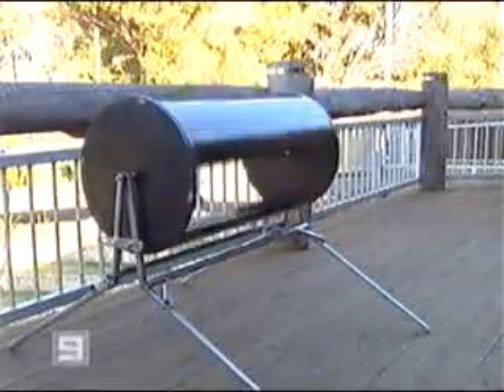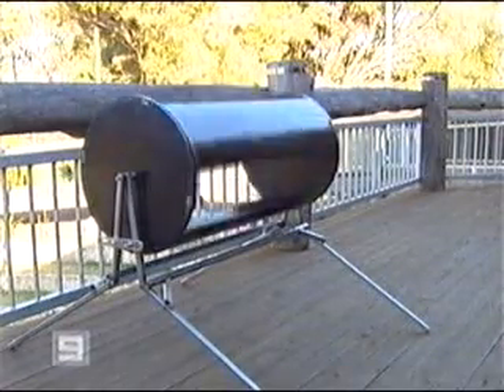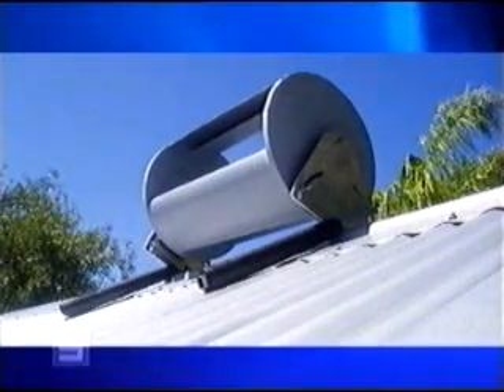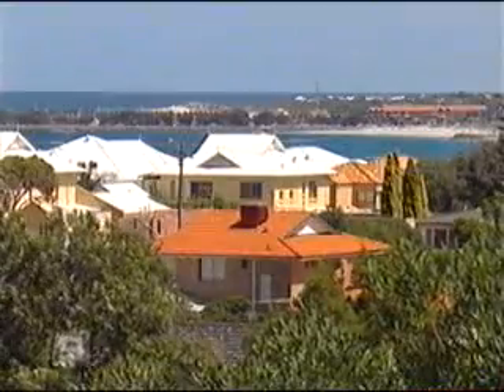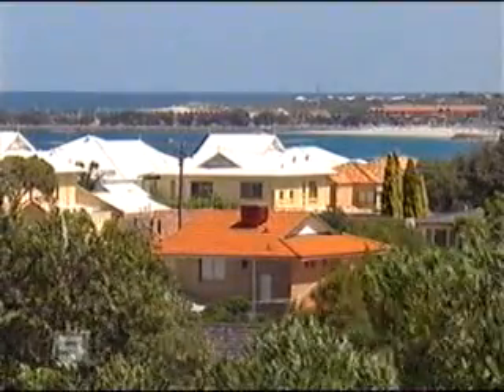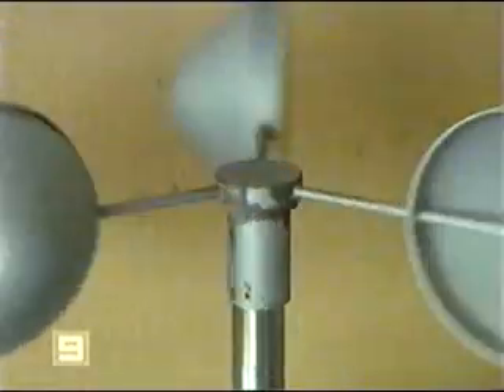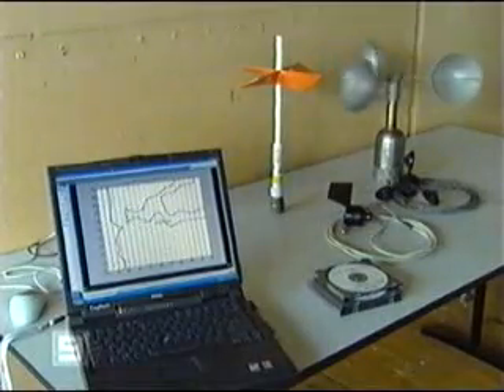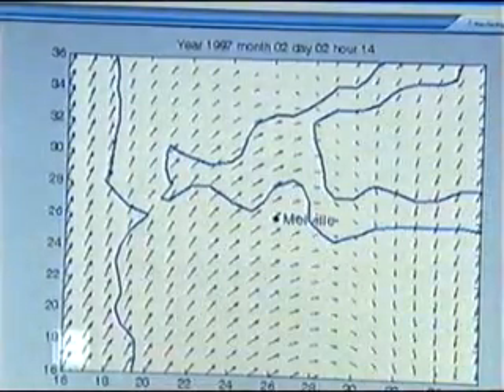Wind Turbine - Rooftop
New wind turbine design.
Nine News 27th June 2007.
Australia, Perth WA.